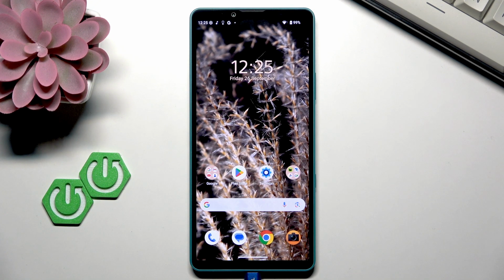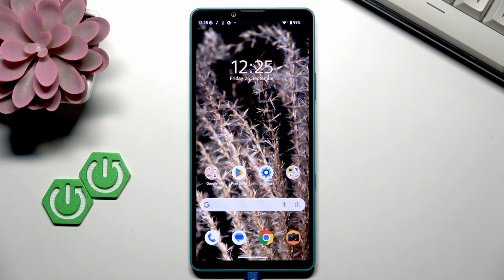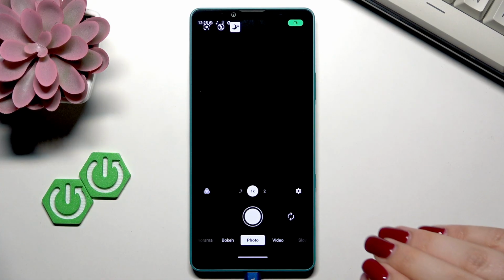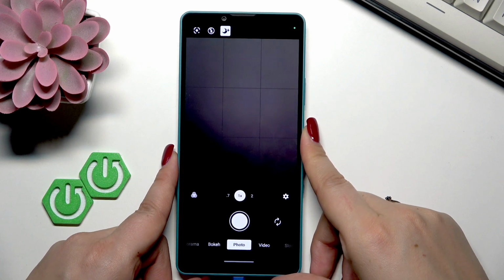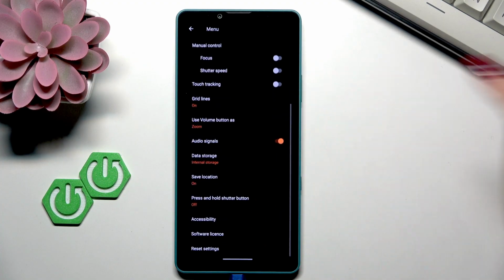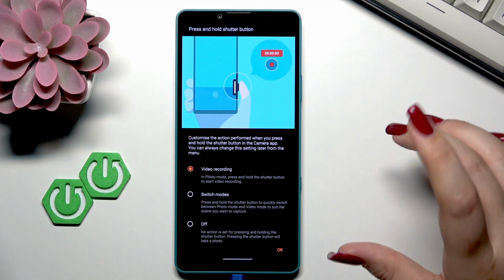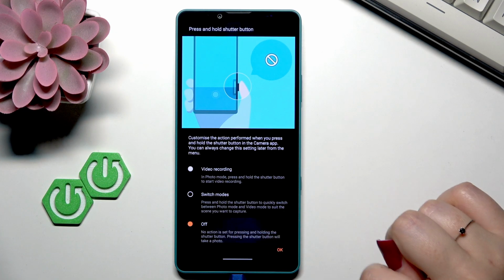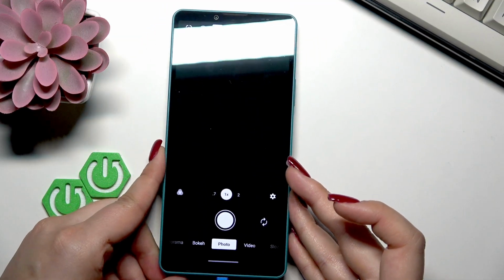SONY Xperia 10 VII – How to Reset Camera Settings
If you want to restore the camera settings on your SONY Xperia 10 VII to their original defaults, this video will show you exactly how to reset camera preferences step by step. Resetting the camera can help fix issues, remove customizations like grid lines, and bring back the default camera configuration. Learn how to access the camera app, open the settings menu, and use the reset option to clear all changes. This process is quick and easy, making it perfect for anyone who wants to start fresh with their SONY Xperia 10 VII camera.

How to reset camera settings on SONY Xperia 10 VII?
How to restore default camera preferences on SONY Xperia 10 VII?
Where is the camera reset option on SONY Xperia 10 VII?

0:00 Introduction
0:06 Open Camera App
0:18 Access Camera Settings
0:33 Find and Select Reset Settings
0:48 Confirm Reset
1:04 Check Camera Reset and Grid Lines
1:13 Summary